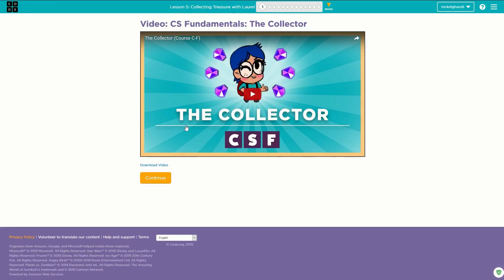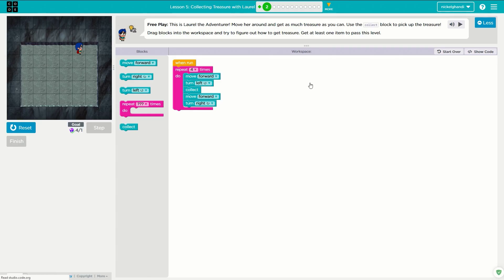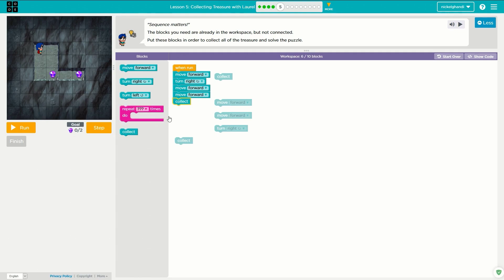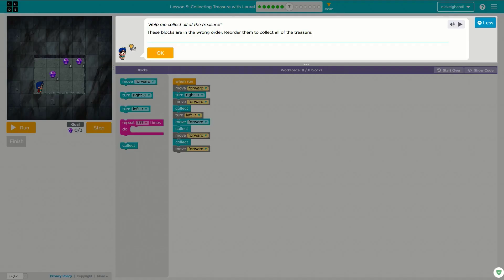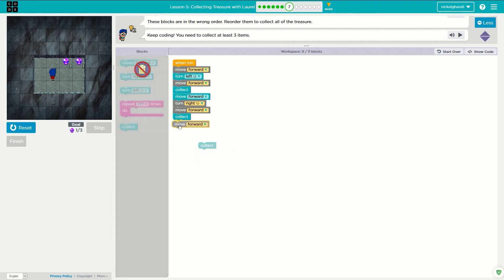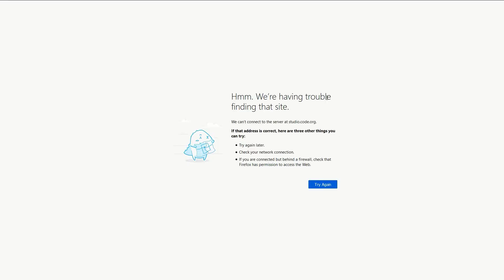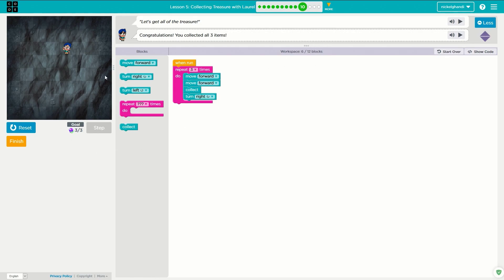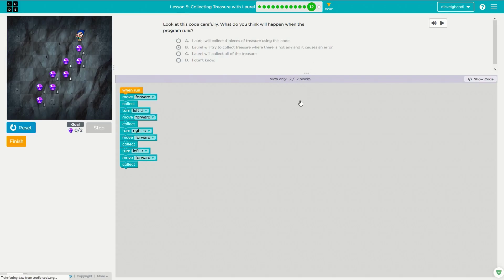Code.org Lesson 5 Collecting Treasure with Laurel All Puzzle Solutions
This video will show you how to solve every puzzle in Code.org lesson 5 step by step.
Microphone I use